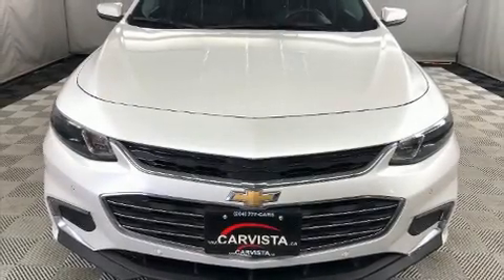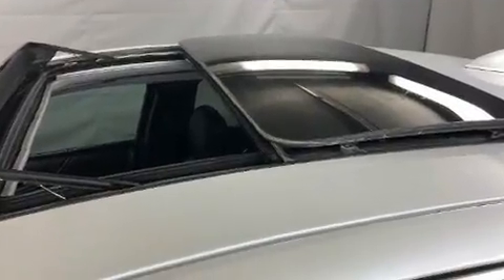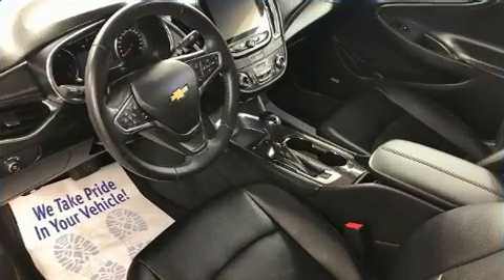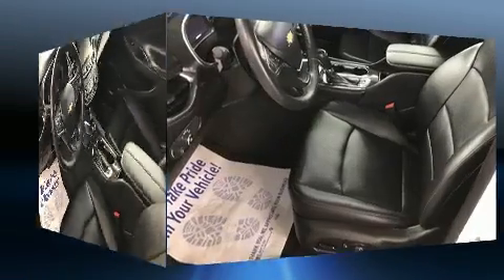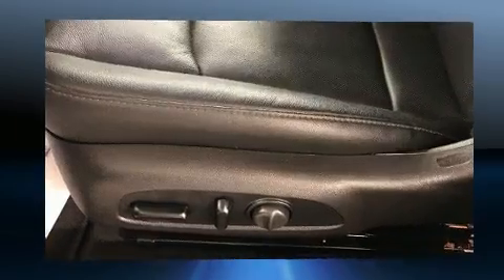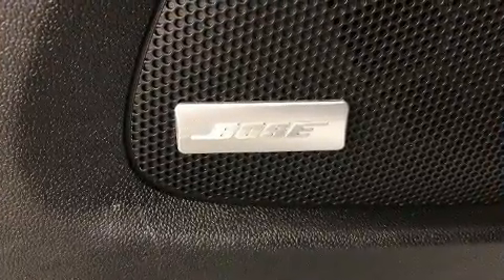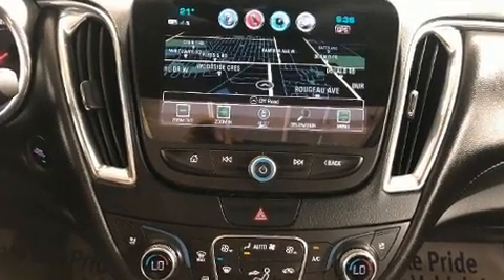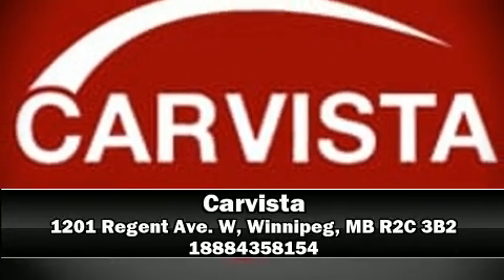2017 Chevrolet Malibu Premier in Winnipeg, MB R2C 3B2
Carvista
1201 Regent Ave. W

You can expect a lot from the 2017 Chevrolet Malibu. Under the hood you'll find a 4 cylinder engine with more than 200 horsepower, providing a smooth and predictable driving experience. Top features include front dual zone air conditioning, delay-off headlights, front and rear reading lights, power front seats, heated and ventilated seats, turn signal indicator mirrors, an overhead console, and 1-touch window functionality. Audio features include an AM/FM radio, steering wheel mounted audio controls, and 9 speakers, providing excellent sound throughout the cabin. Safety equipment has been integrated throughout, including: dual front impact airbags, front and rear side impact airbags, traction control, brake assist, a panic alarm, onStar, and 4 wheel disc brakes with ABS. With electronic stability control supplementing mechanical systems, you'll maintain precise command of the roadway. You will have a pleasant shopping experience that is fun, informative, and never high pressured. Stop by our dealership or give us a call for more information.